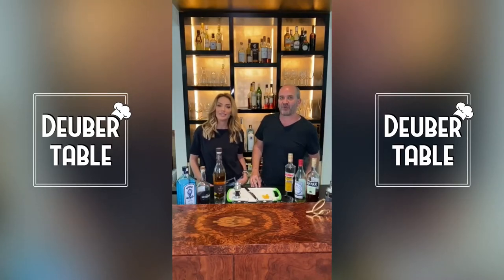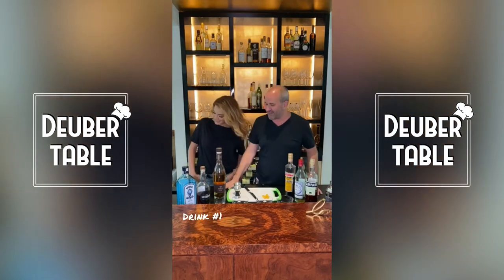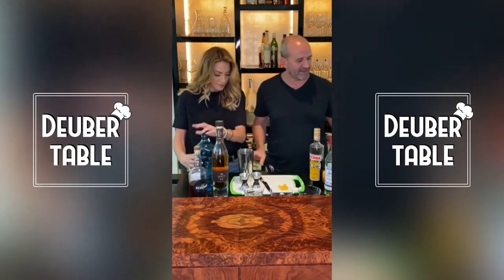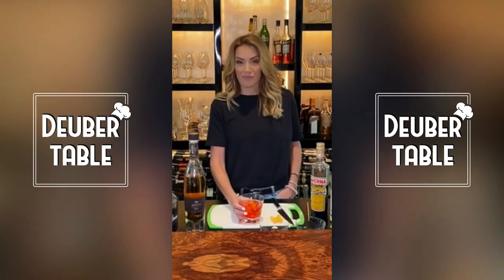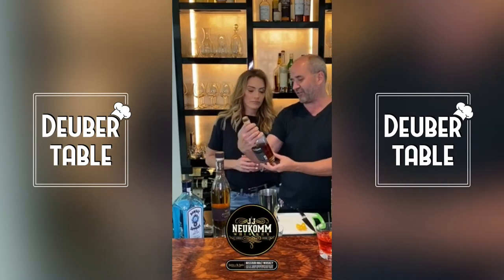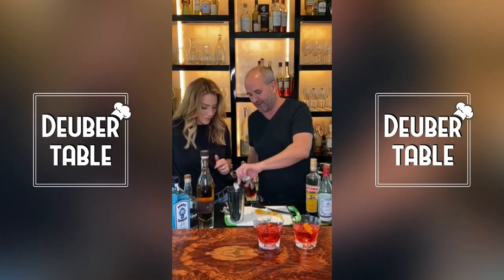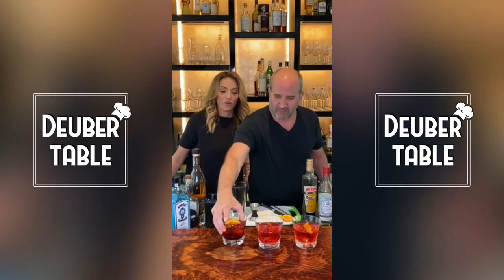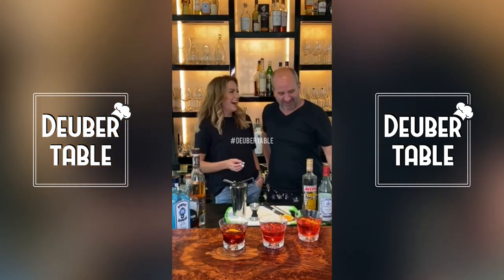Campari Cocktails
Cheers! We're making Campari Aperitifs!

Good thing we have no other choice but to stay at home because... WHEW! These yummy Campari based aperitifs are STRONG 💪🏻 Find out why I call these ManDrinks today on the DeuberTable!
Drink responsibly (preferably during the weekend lol) 🍸 Cheers!

Behind the bar with Cary Deuber 💕 Enjoy!